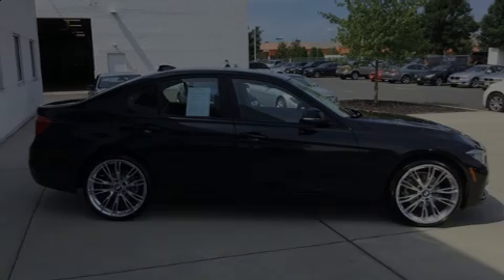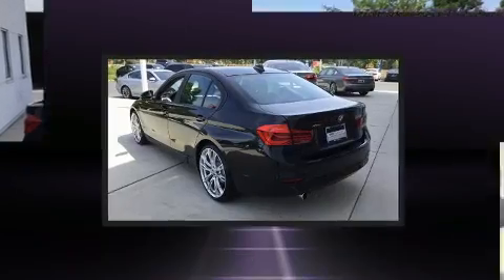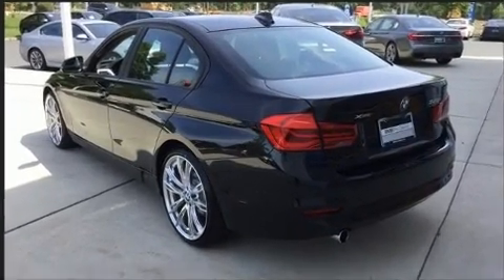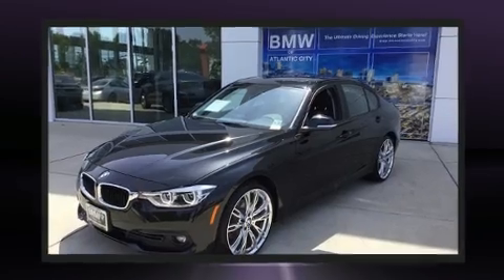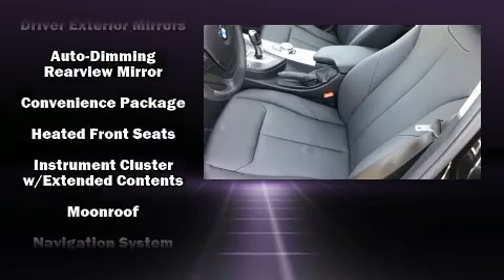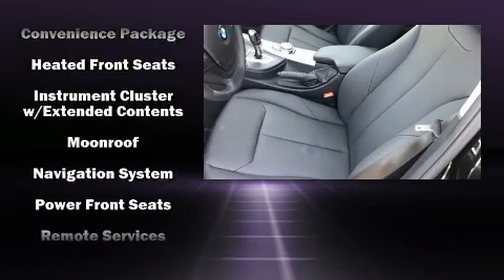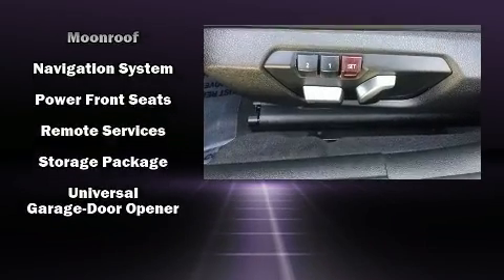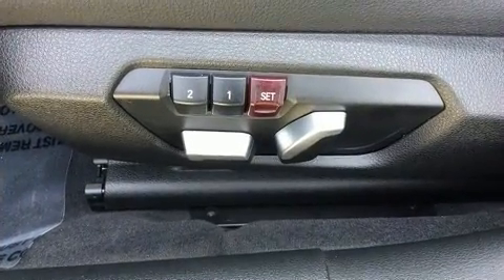2018 BMW 320i xDrive Sedan 320i Xdrive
Outstanding design defines the 2018 BMW 320i. Under the hood you'll find a 4 cylinder engine with more than 170 horsepower, providing a smooth and predictable driving experience. Well tuned suspension and stability control deliver a spirited, yet composed, ride and drive Turbocharger technology provides forced air induction, enhancing performance while preserving fuel economy. A wealth of standard features means that you no longer have to sacrifice. Like all wheel drive, adjustable headrests in all seating positions, a power seat, heated seats, automatic temperature control, power moon roof, power door mirrors, and 1-touch window functionality. Premium sound drives 9 speakers, providing you and your passengers a sensational audio experience. BMW also prioritized safety and security with features such as: dual front impact airbags with occupant sensing airbag, front side impact airbags, traction control, brake assist, anti-whiplash front head restraints, a security system, an emergency communication system, and 4 wheel disc brakes with ABS. You'll never lose visibility with rain sensing wipers, which activate automatically when the drops start to fall. We have the vehicle you've been searching for at a price you can afford. Stop by our dealership or give us a call for more information.